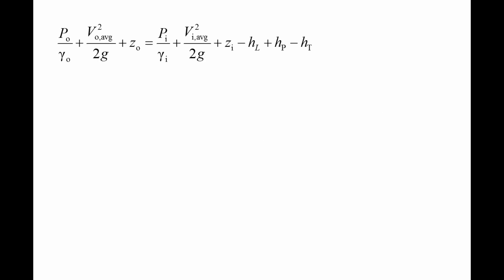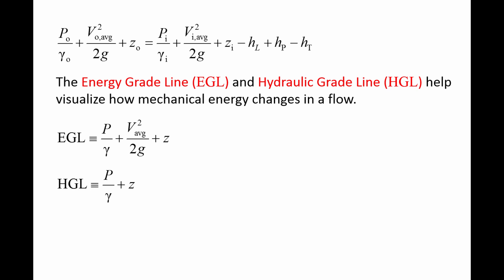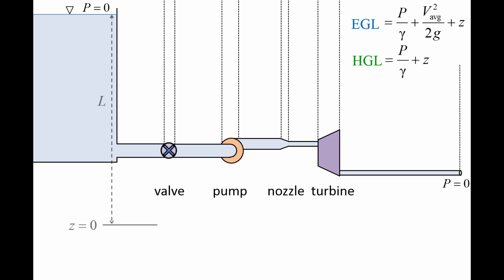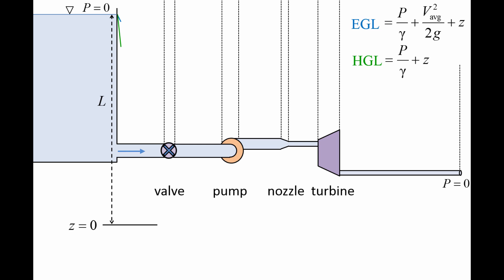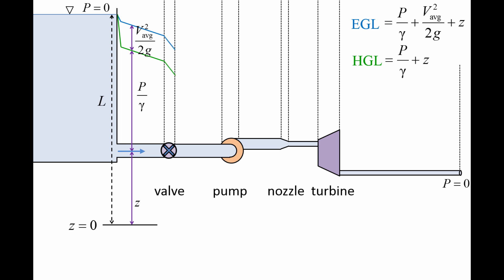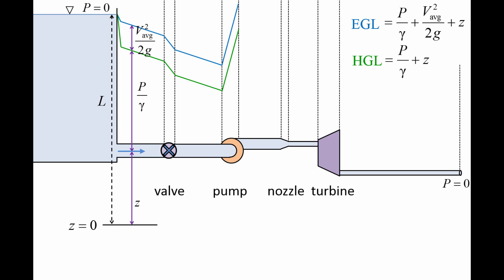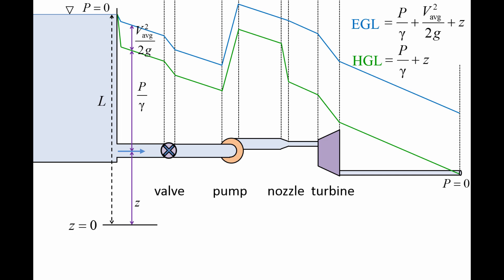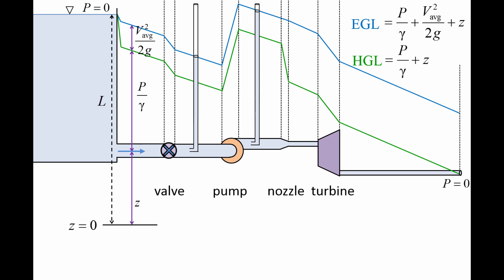Fluid Mechanics: Topic 7.3.1 - Energy grade line (EGL) & Hydraulic grade line (HGL)